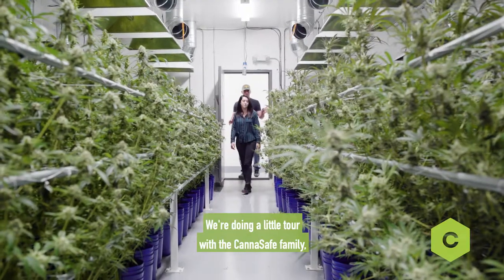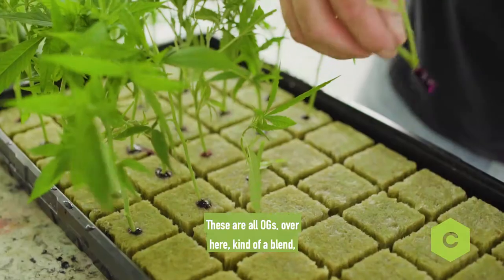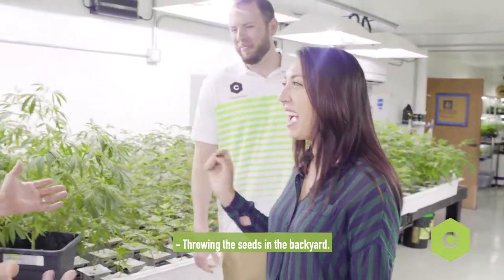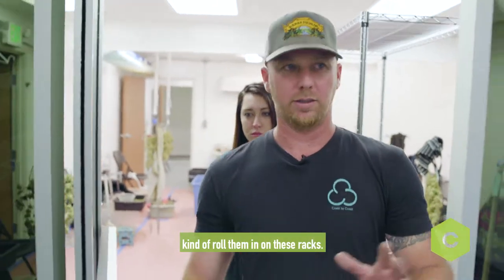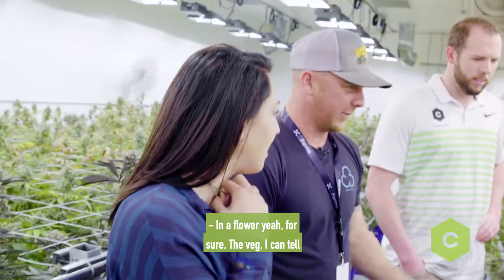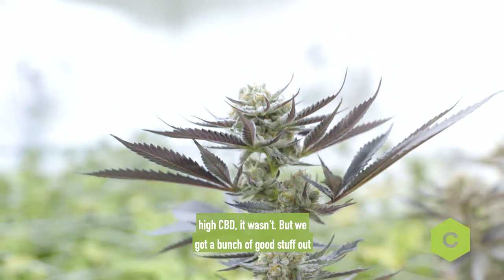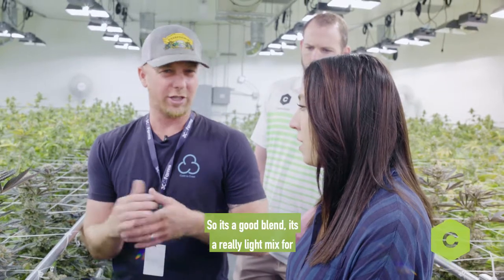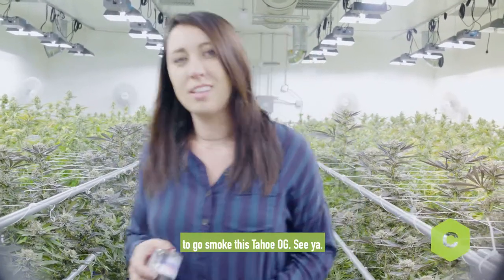Tour 3c Farms with CannaSafe and Ashlee Belzo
CannaSafe & Ashlee Belzo Tour 3C Farms

Master Grower & Co-Founder of 3C Farms, Bryan Schwartz, gives Ashlee Belzo and Cannsafe President, Aaron Riley, a tour of their new grow in Sun Valley, CA.

About CannaSafe:
CannaSafe was the first accredited lab in Cannabis. In 2012 CannaSafe received ISO 17025 Accreditation. CannaSafe prides itself on providing quality, value, and integrity-based testing to businesses and consumers for verifiable and safe Cannabis consumption.

To learn more about how to keep your weed SafeAF with CannaSafe,